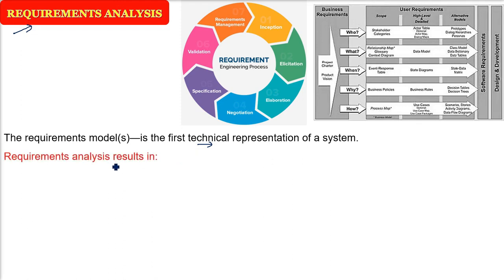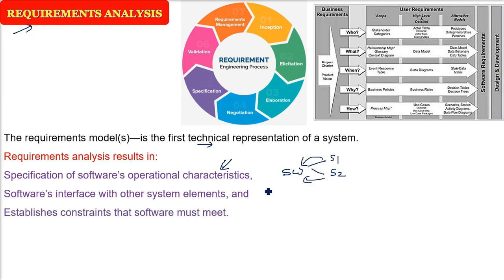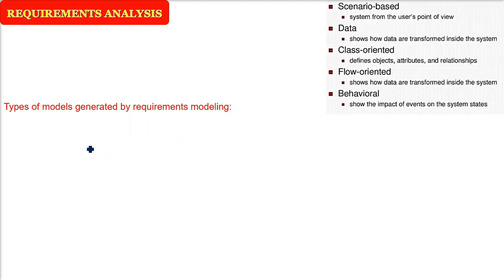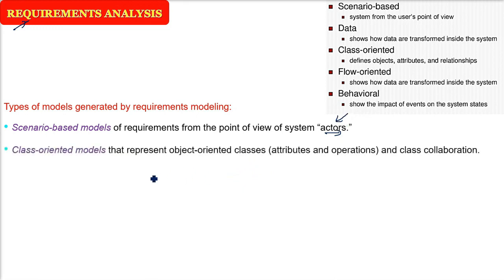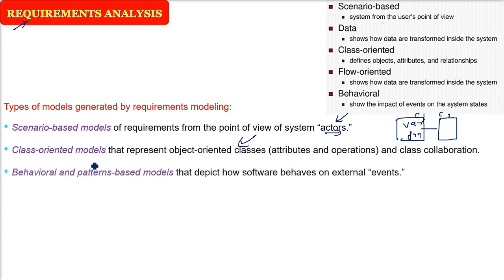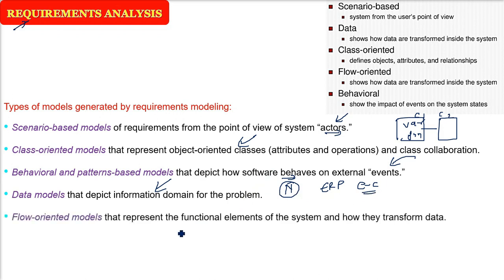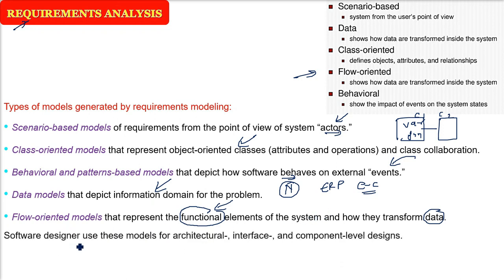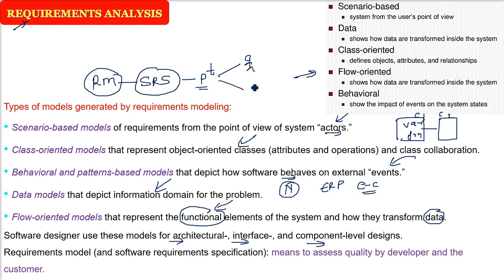What is REQUIREMENTS ANALYSIS | REQUIREMENTS ANALYSIS IN SE